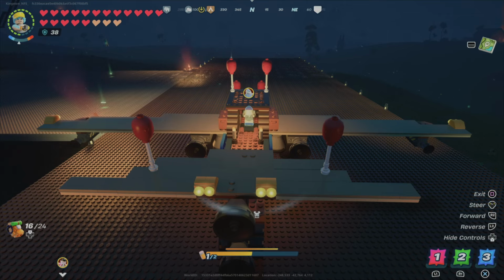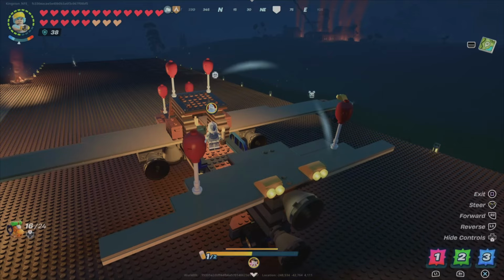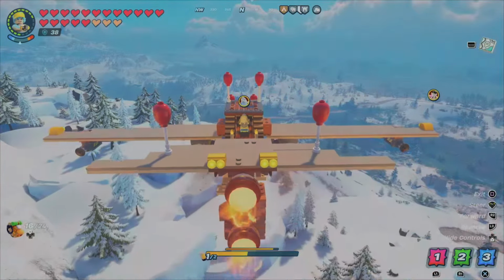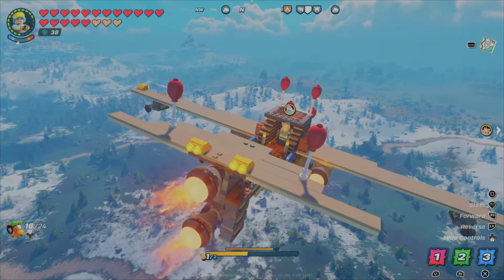Lego Fortnite | Flight Instruction Lesson One